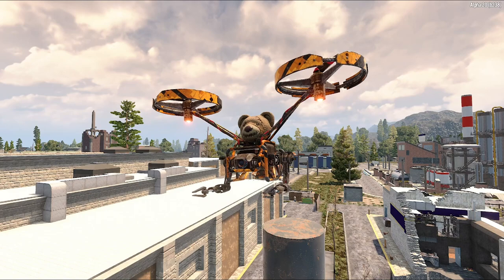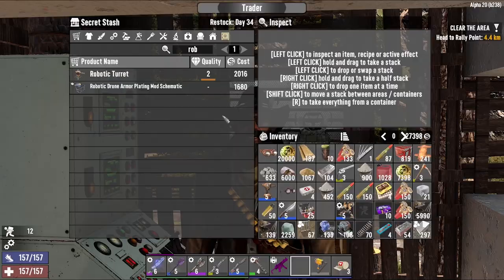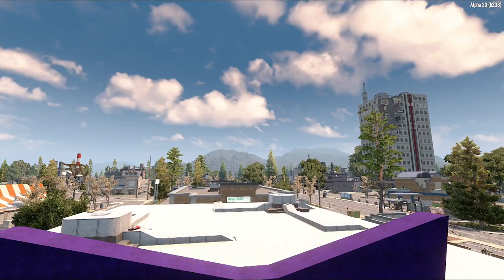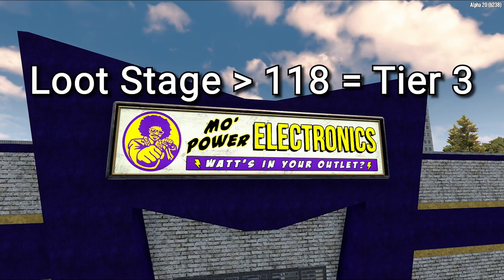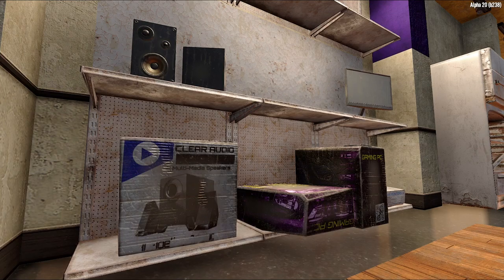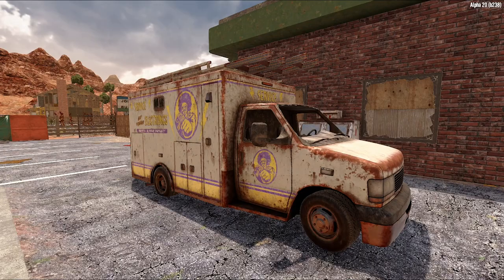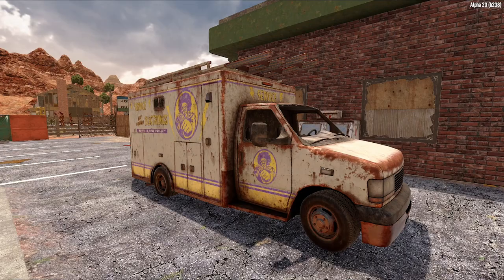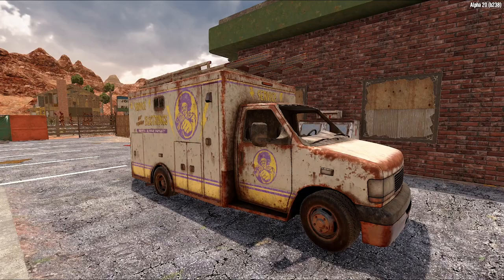7 Days to Die - How to Find Robotic Drone MODS! - Just The Tip | Alpha 20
7 Days to Die - How to Find Robotic Drone MODS! - Just The Tip | Alpha 20

Genosis brings you a series of tips and tricks for being the best you can be at 7 days to die. Just the Tip will teach you all about game mechanics, horde bases, and be a general guide to being a pro at the game

7 Days to Die is a "Zombie Horde Survival Crafting Game". Yep, that's a lot of words. That's because 7 days to die is a lot of things. It is a zombie horror game. You are being pursued by zombies with the constant threat of a horde in 7 days, nowhere to run, nowhere to hide. They come for you on day 7, and you have that much time to prepare. If you survive that horde, another one is coming on day 14, stronger than before. You must improve your base, become more skilled, or you will lose everything. It is also a crafting game, where you can build your base, weapons, tools, even electrical traps, and turrets to keep you alive through the night. It is also a survival game, where you must scavenge food, mine resources, and manage your general health through diseases and dysentery. What makes 7 Days to Die special isn't just that unique mix of gameplay features I describe above, it is also a "fully destructible world" based on voxel technology. You can dig anywhere, destroy anything, in a true sandbox environment. The replay-ability is near infinite, limited only to your imagination and gluttony for punishment. There are multitudes of settings for you to customize your experience to make it as tough, or as creative as you wish. 7 Days to Die is also created with multiplayer in mind. You can collaborate in teams, or strike out on your own as a lone wolf. you can form alliances, group up for the shared experience, or attack other players on PVP servers for the ultimate survival challenge. Will you be the member or a community, or a threat from afar? The many, many choices are yours.